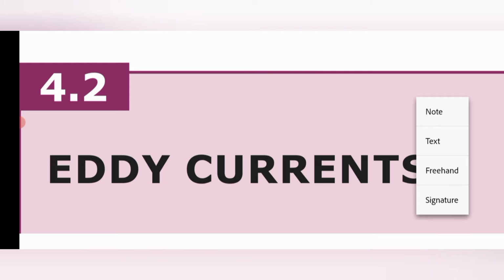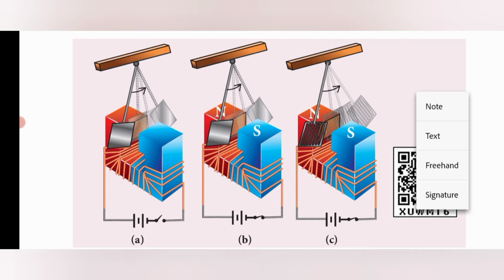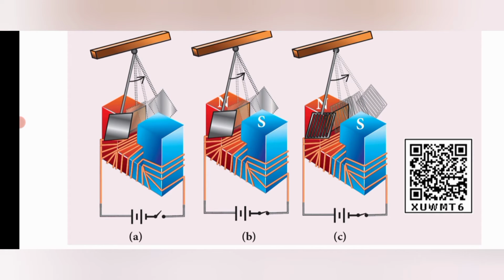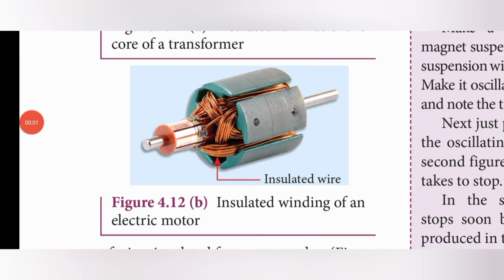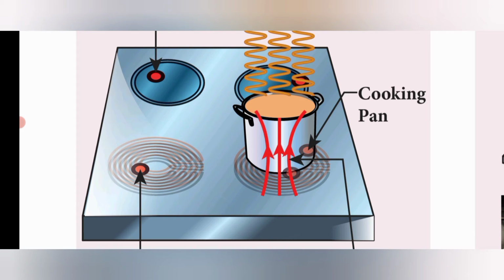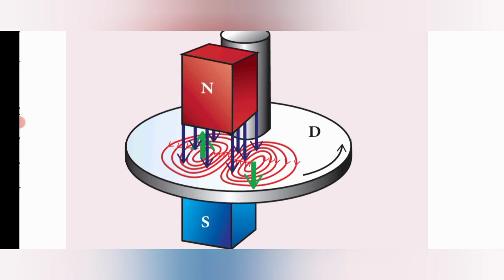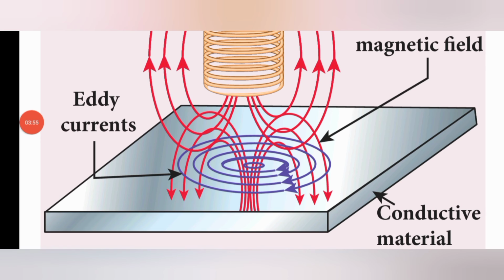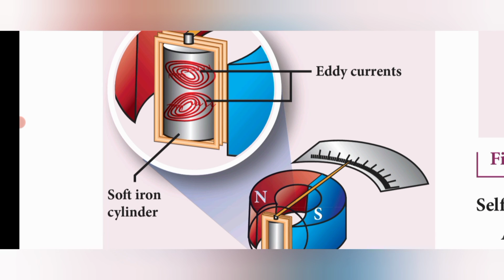XII Physics (unit-4) Eddy currents.